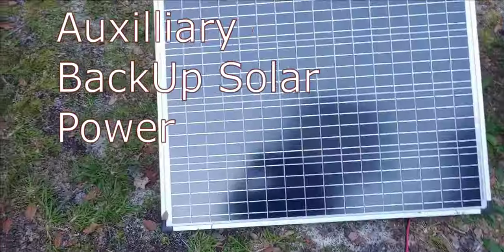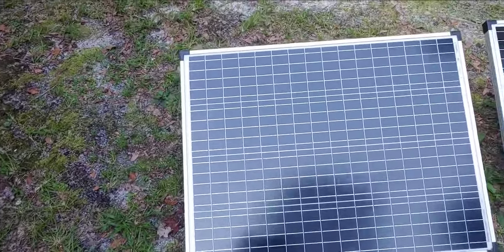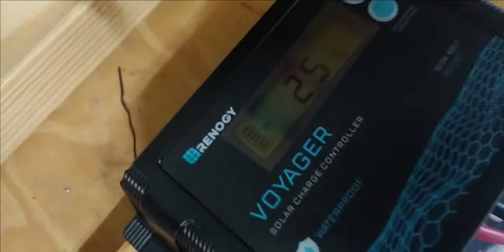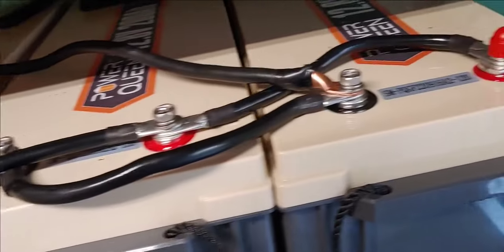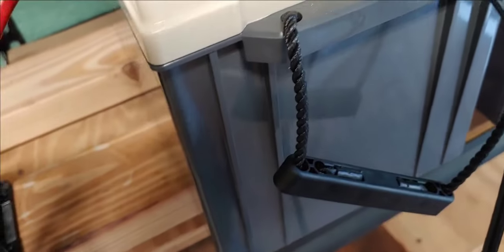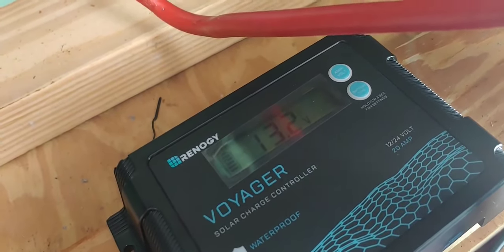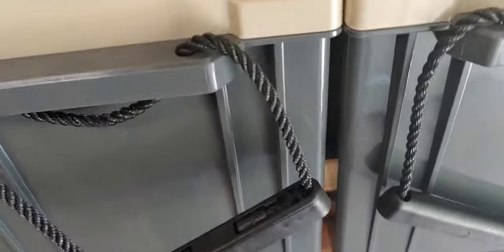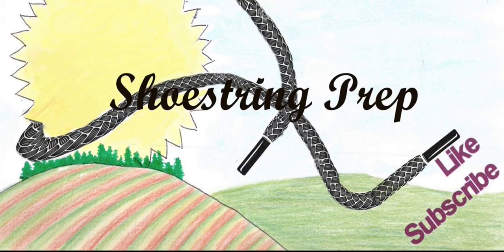Auxiliary Backup Solar Power System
I wanted more energy to put into my batteries during the day, than the solar panels on the roof of my shed could provide. So, I came up with this simple system to provide the extra power I wanted at a lower cost and putting more solar panels on the roof. Watch how I did it.

Renogy Voyager Solar Charge Controller is
Power Queen 12.8V 200Ah
Power Queen 12.8V 100Ah